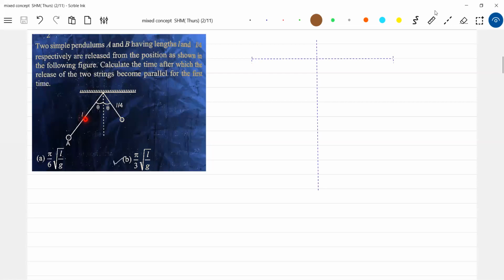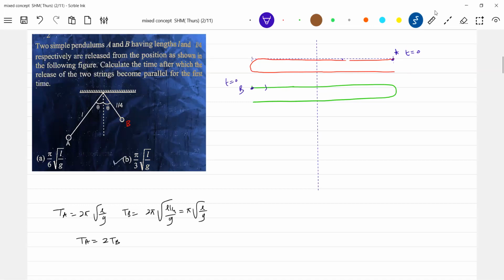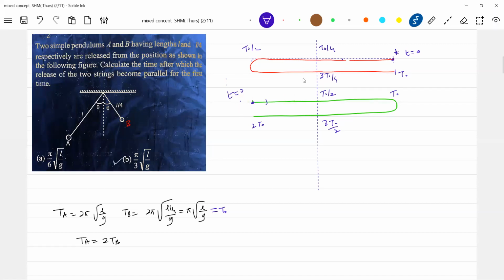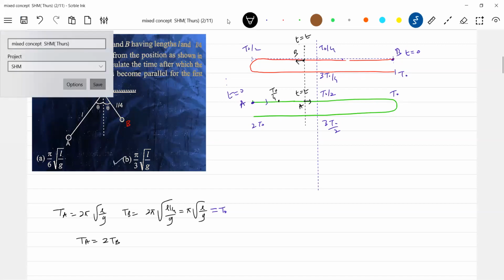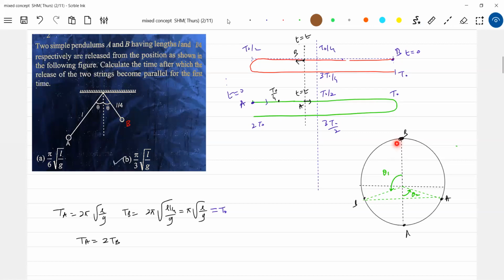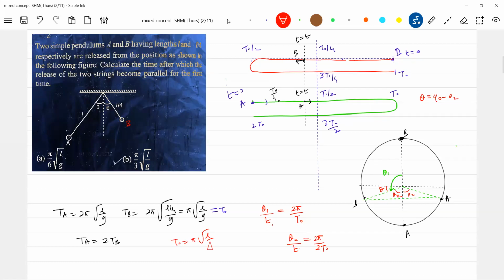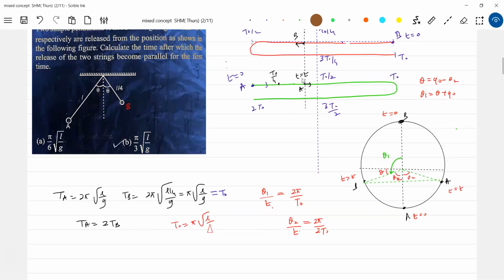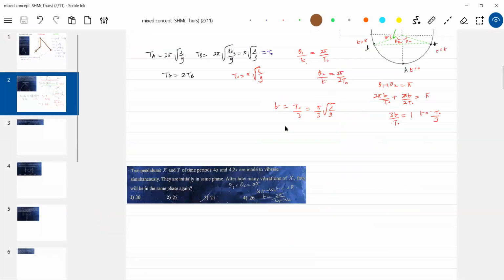15) oscillations Physics | phase difference of two simple pendulums | JEE Advanced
simple harmonic motion class 11 Physics | phase difference of two simple pendulums | JEE Advanced physicsnumericalshelp sridharsirphysics jeeadvancedphysics iitjeephysics jeeadvanced Thanx for watching this video😊 . Experience--20yrs ; Mentored below 100 and 1000 JEE Advanced Ranks.